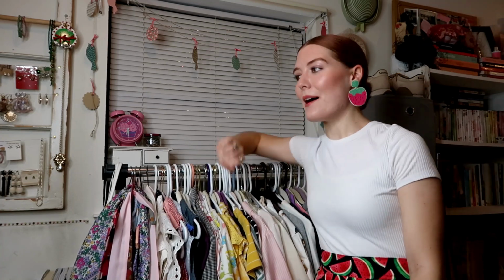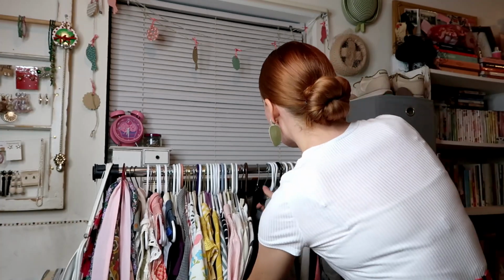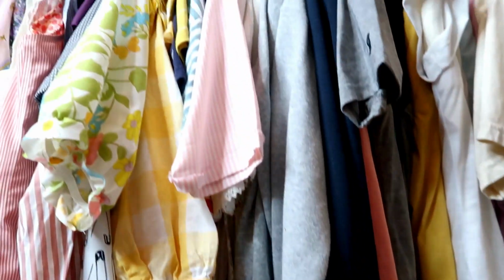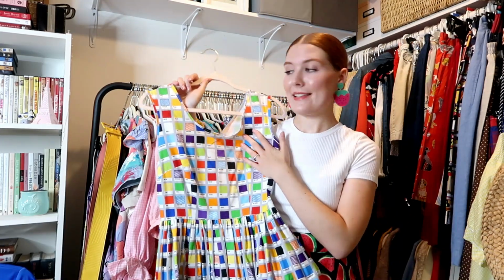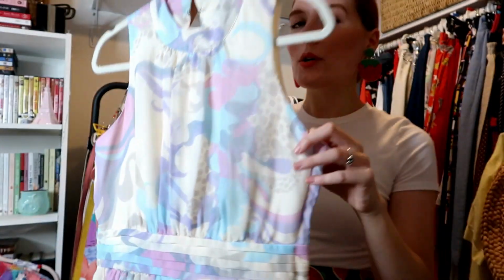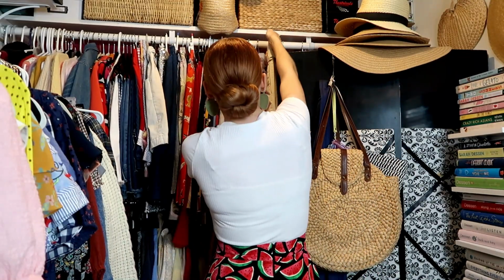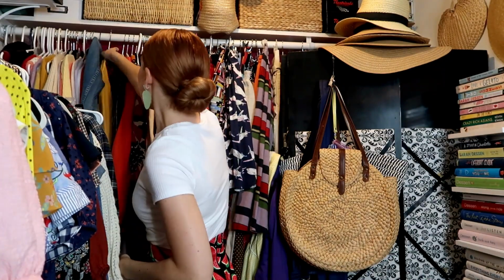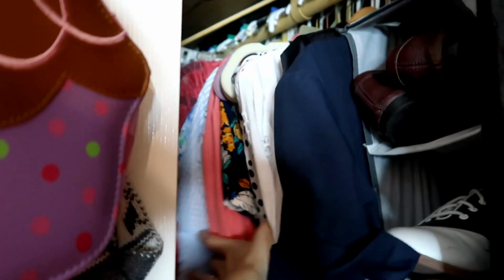Closet Tour & Favorite Pieces (Spring / Summer) | Style Studio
Come take a peak inside my closet! I'm so excited to be sharing a closet tour with you all, inviting you to see how I organize all my clothes, tell you about my favorite pieces, and share my love for fashion as self expression!

Wardrobe Details 💬
Most of the clothes in my closet I have either thrifted, bought on clearance, or made myself (so I can't tag everything).

Equipment 🎥
Camera: Cannon G7x Mark II
Ring Light